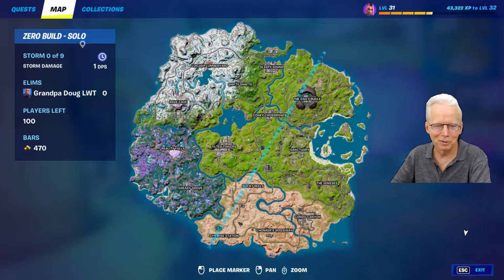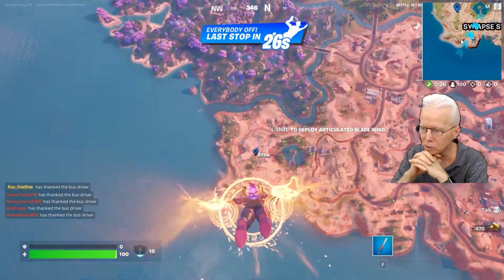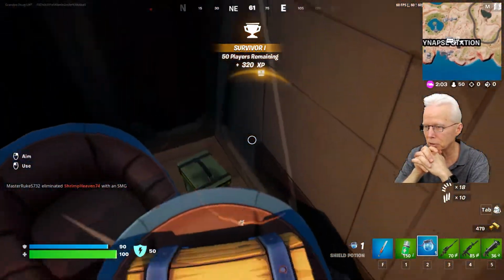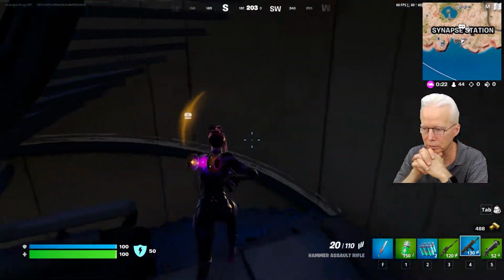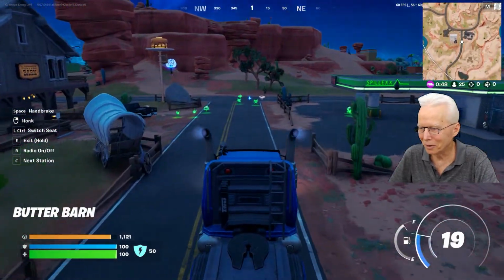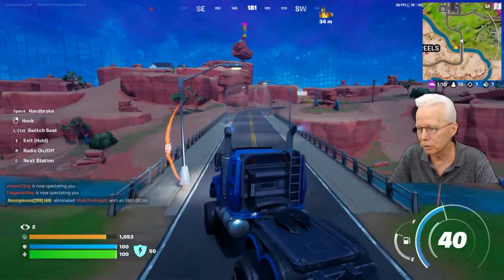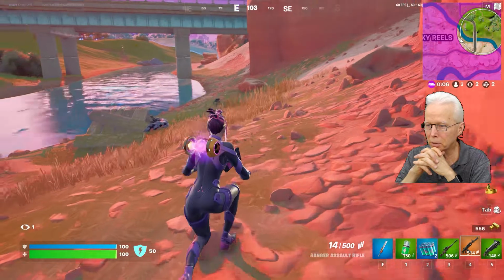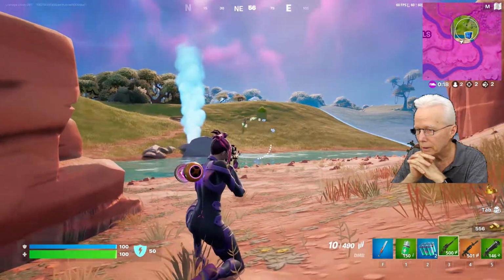Fortnite 1st Crowned Victory Royale in another practice session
This is not my first solo win but this is my first solo win while wearing a crown.  It would be better if I was wearing the crown due to having won the previous game but this time I had picked up the crown from an eliminated player.

I intended to practice game skills in this session and was not focused on winning until I realized I had a shot at it.  Again, there were things I did wrong in this game but I am making progress and some times you just have take the victory and move on, lol!

Ad Please use code DDT2005 in the Fortnite Item Shop!

My other YouTube channel where I provide free Windows computer technical support is